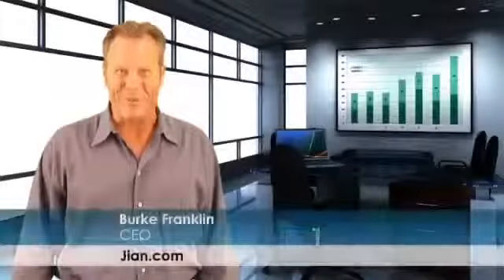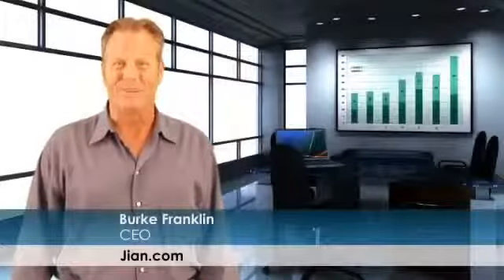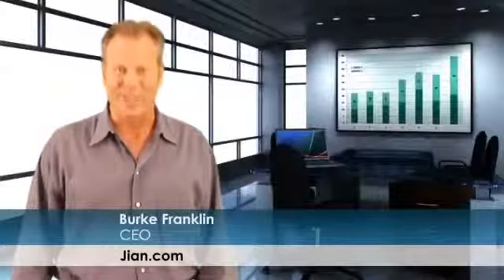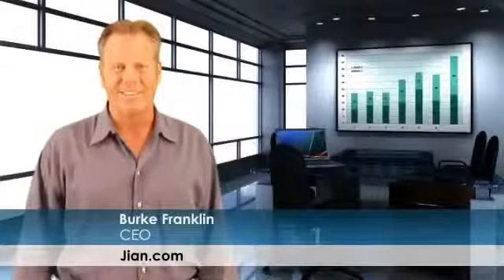Business Plan Template BizPlanBuilder sample business plan software